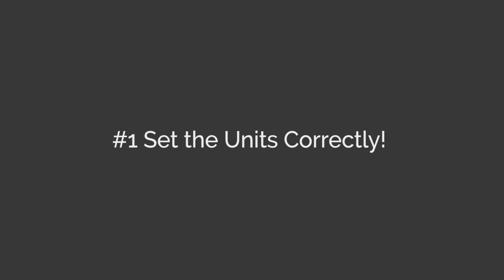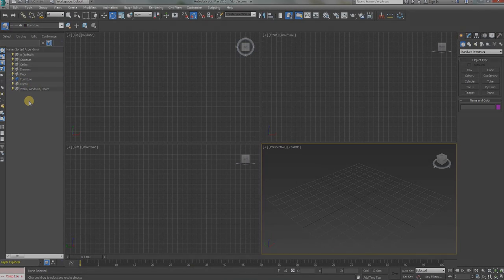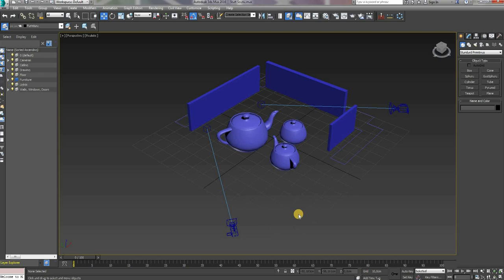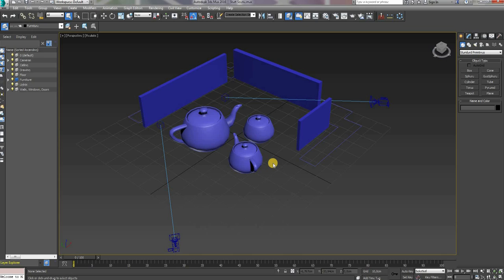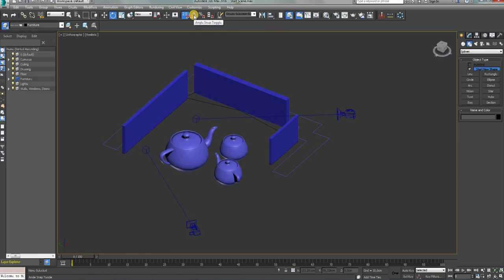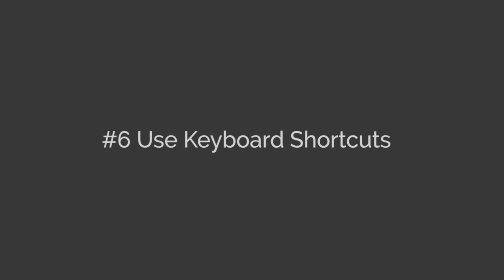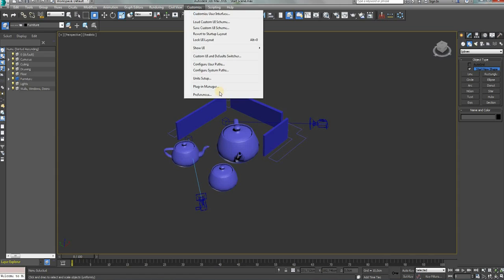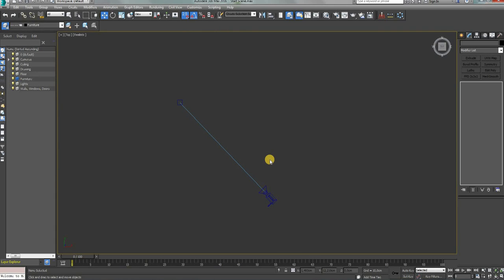Starting in 3Ds Max - 7 Super Important Tips!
7 most important tips on starting in 3Ds Max!

Our first tutorial in the art of making architectural visualizations.
Feel free to give us all the feedback you want and ask any questions that come to your mind!